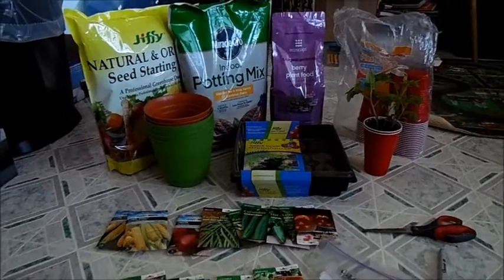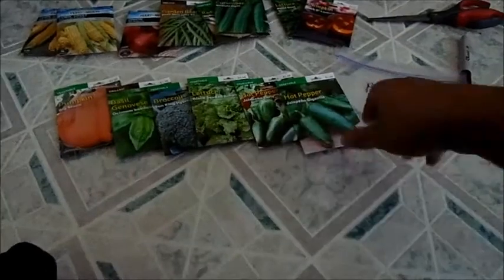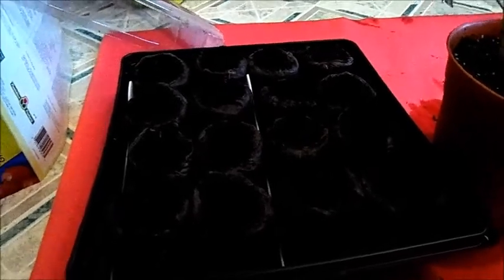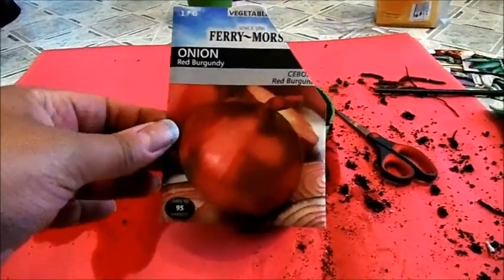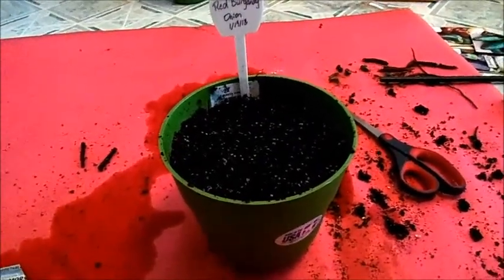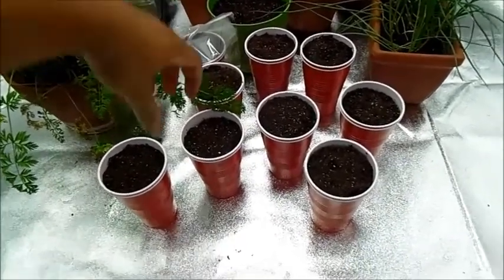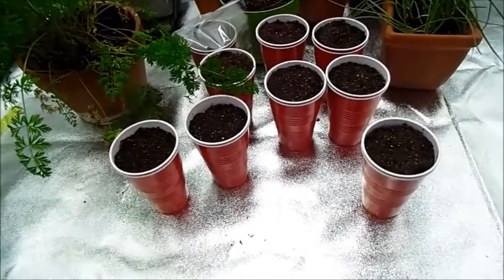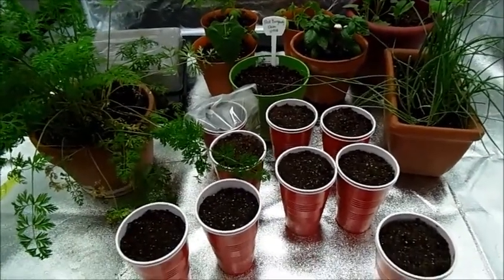Starting the 2018 Garden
Despite being a little less organized than last year, we managed to start some of our seeds for the 2018 garden.  We've used a lot of what we've learned from last year to help determine the layout of the beds this year.  We're hoping to grow more tomatoes that we can use for sauce making.  Let us know if you'd like to see how we make sauce!
If you'd like to see more updates on how the seeds germinate, making sure to like our Facebook page!
I'm sorry my hands are so shaky in this one.  It's not usually this bad T.T